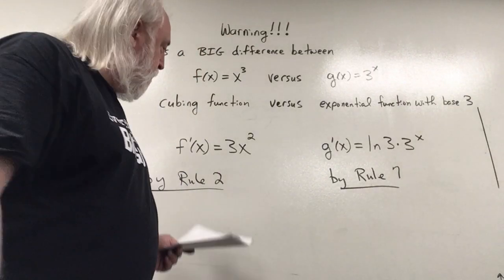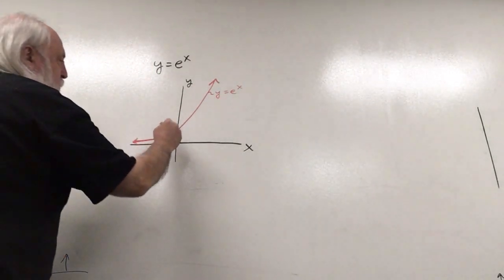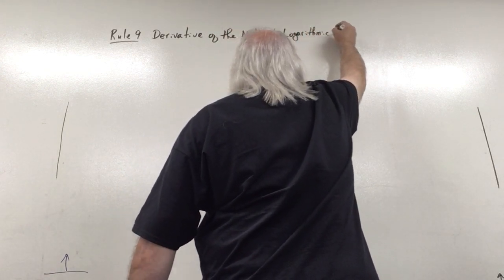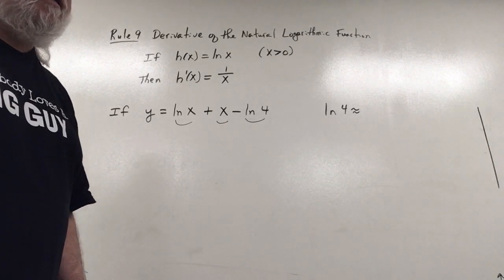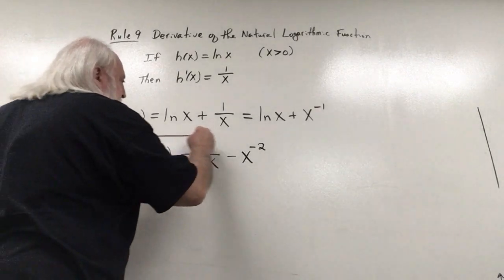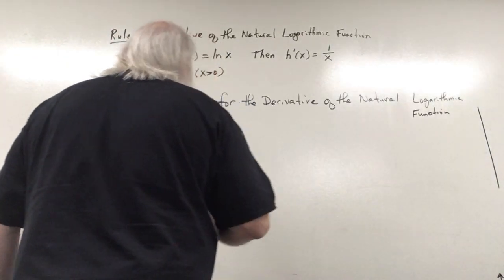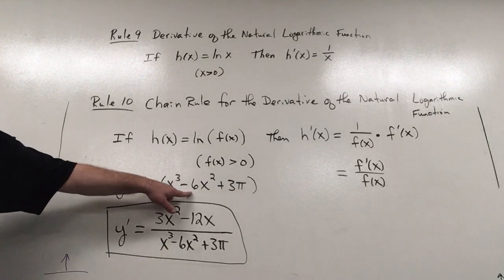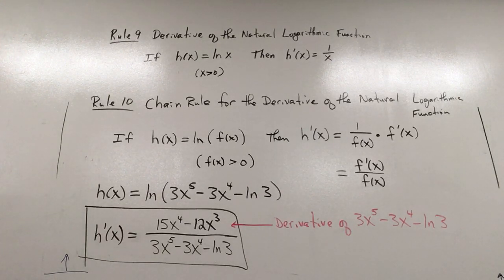Math 132 Basic Rules of Differentiation 9-10